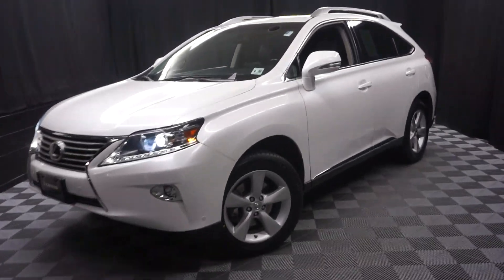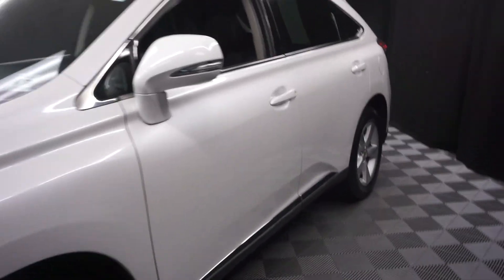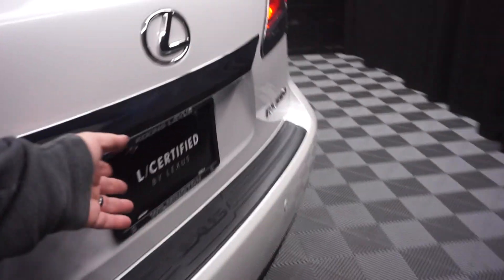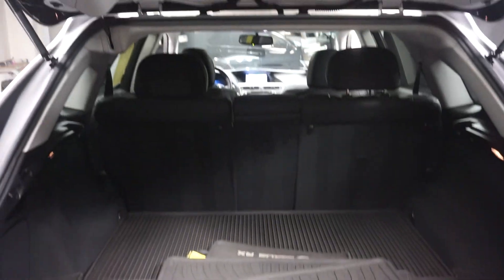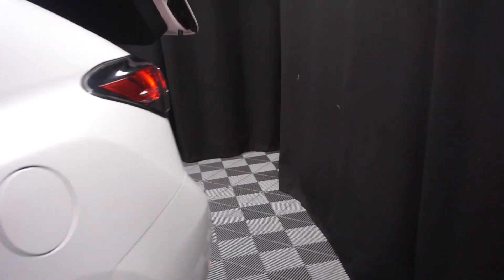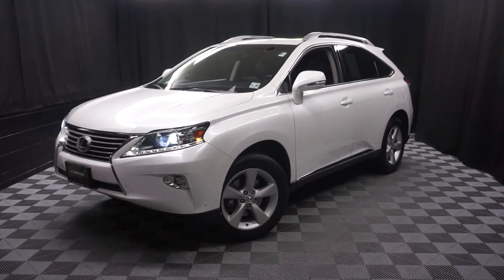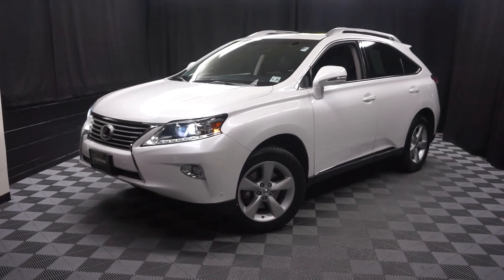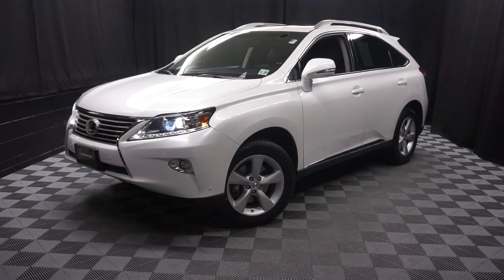2015 Certified Lexus RX350 w/ Nav Lexus of Wilmington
2015 Lexus RX 350 Starfire Pearl NAVIGATION, BLIND SPOT MONITOR, MOON ROOF, BLUETOOTH, AWD, 2 KEYS, Visit our INDOOR pre owned showroom, 215 New Road 19805. Recent Arrival! CARFAX One-Owner.